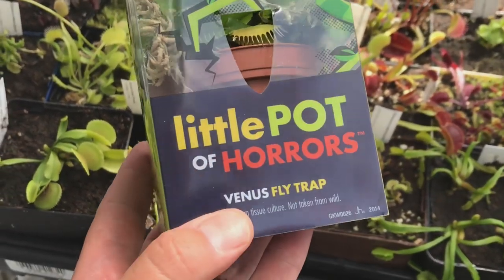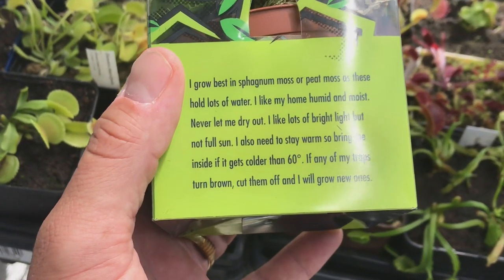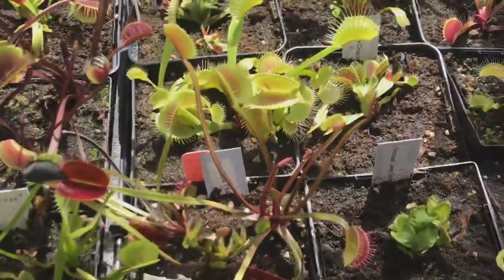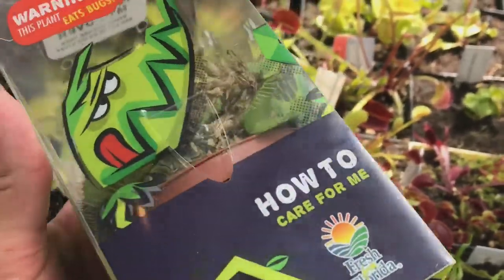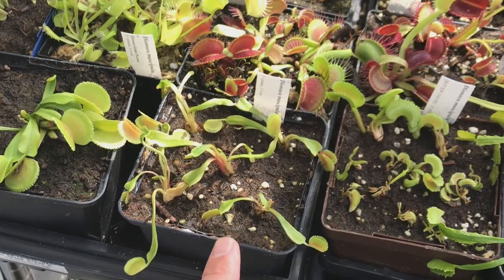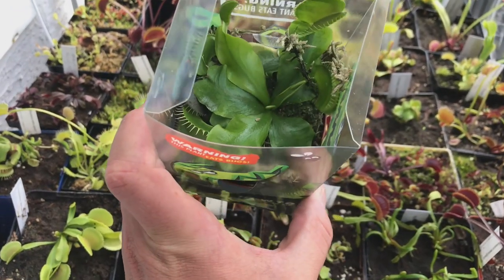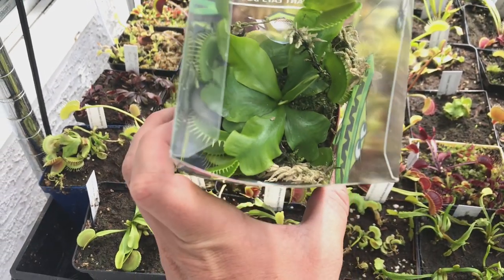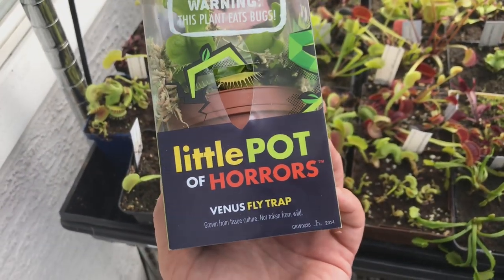Venus Flytrap "Death Cube": Do Venus Flytrap Make Good House Plants? Part 2/3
Flytrap Death Cube: Do Venus Flytrap Make Good House Plants?